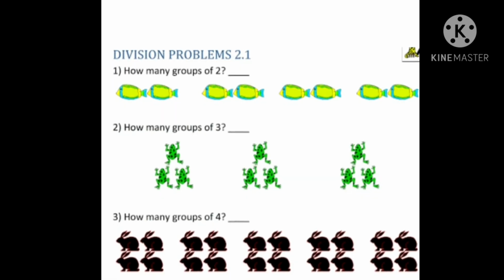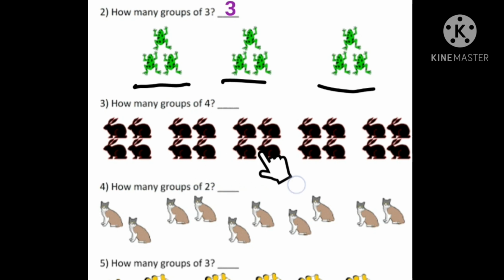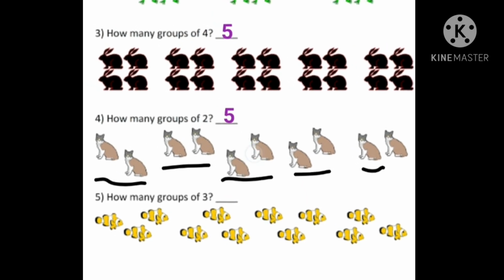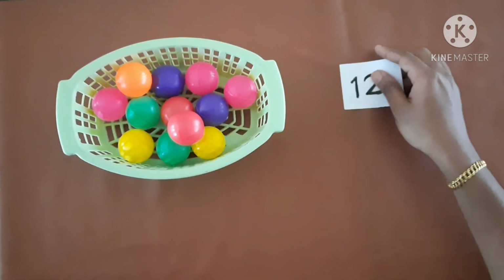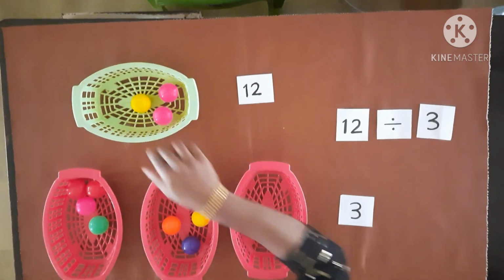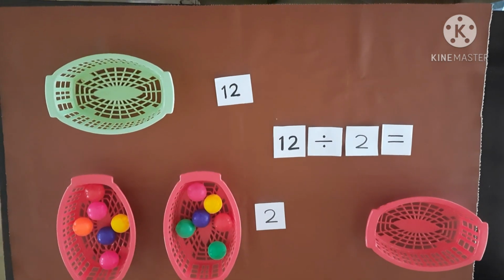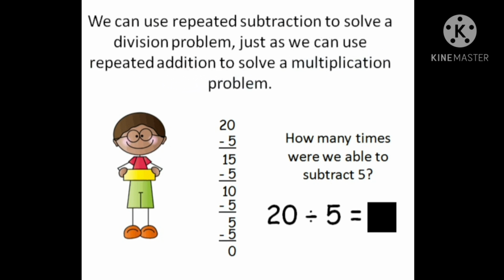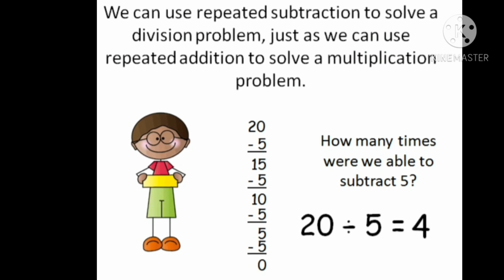Division -part 1 for class2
Division is the shortest way of subtracting the same number again and again.